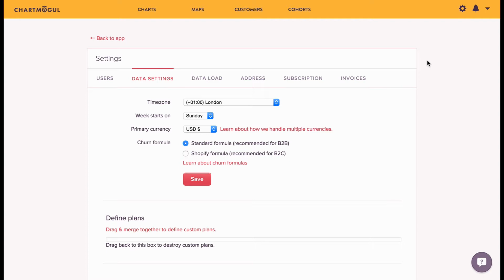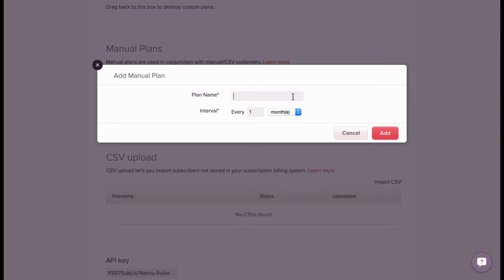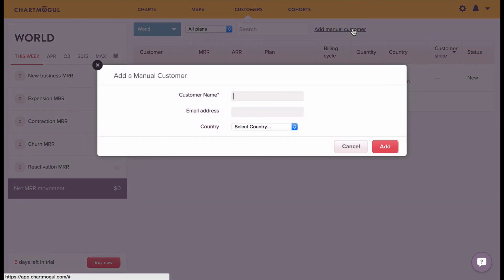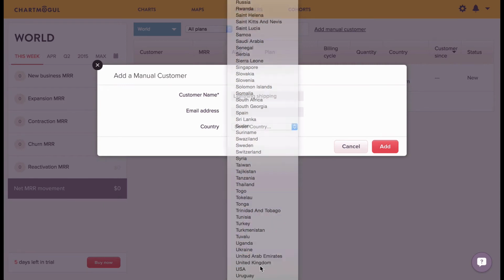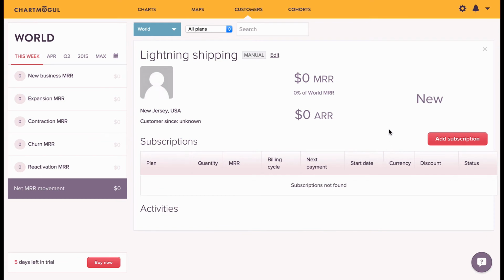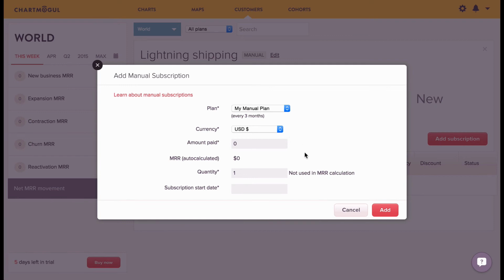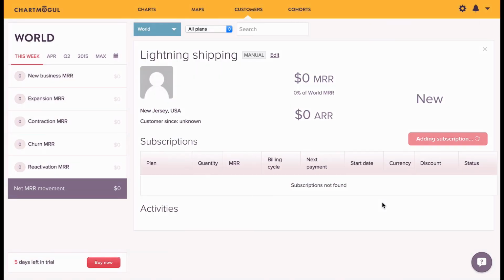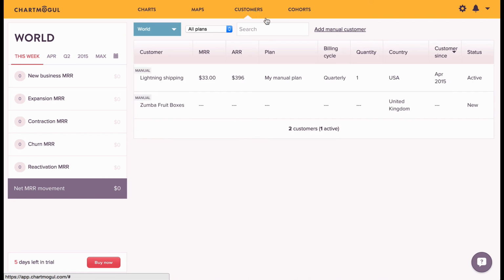How to add Manual Customers in ChartMogul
ChartMogul's Manual Customers feature allows you to import customers that you invoice outside of your subscription billing system, and view their revenue data inside your ChartMogul account alongside data from your billing provider.